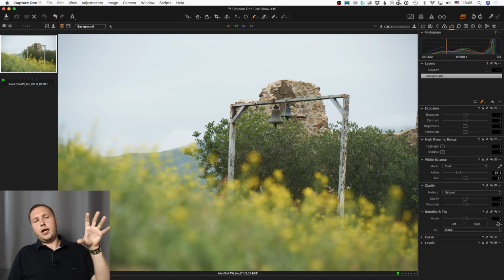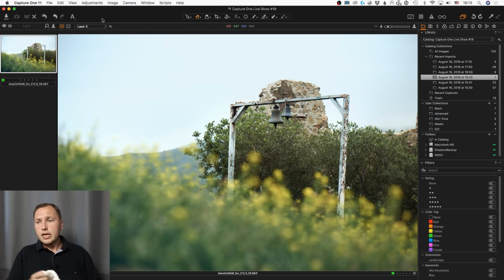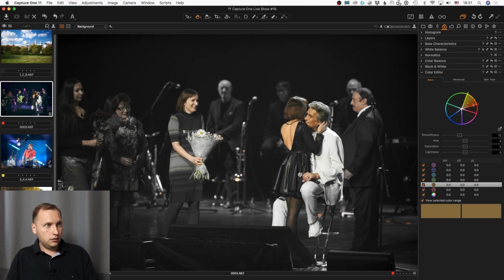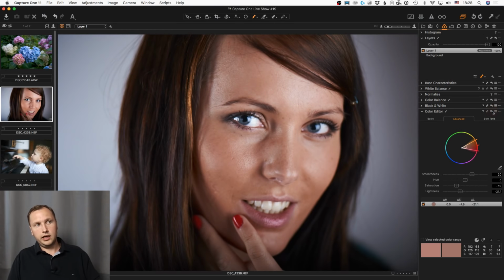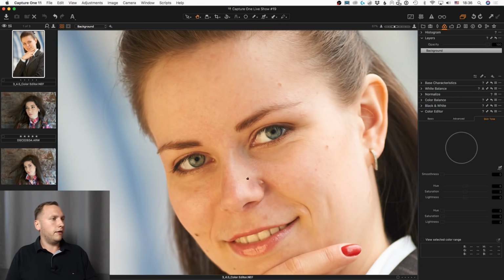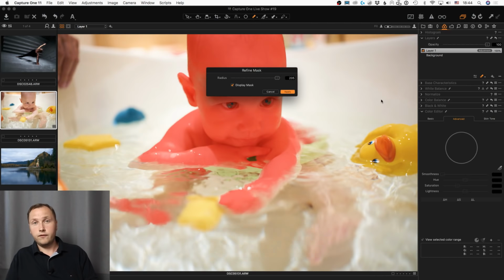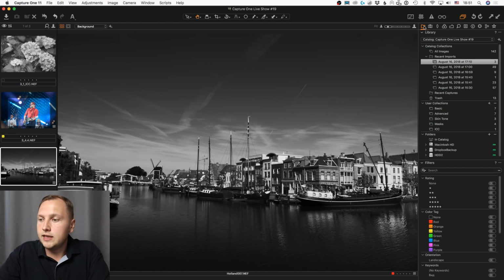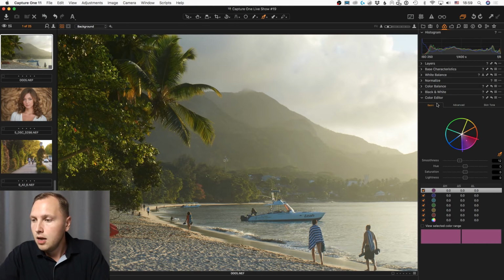Capture One Live Show #19. Color Editor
All about Color Editor in Capture One!